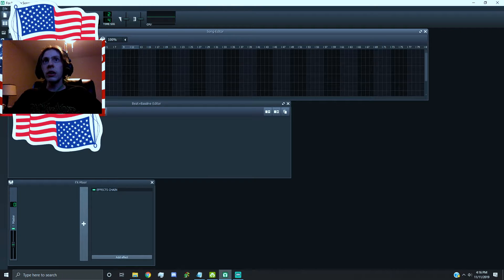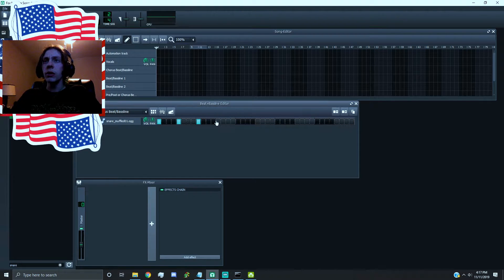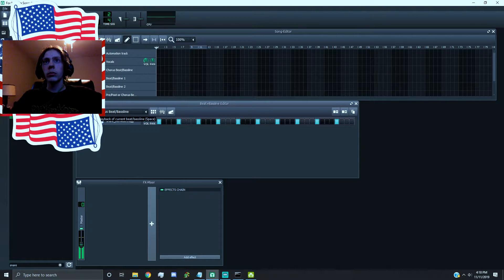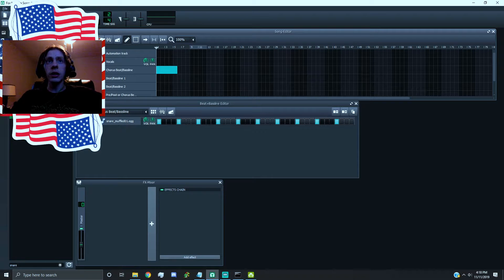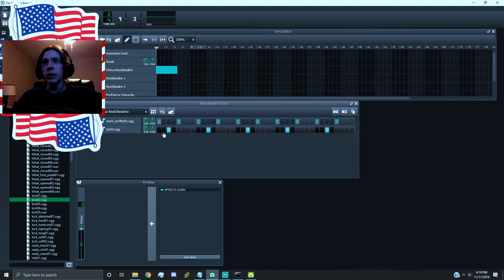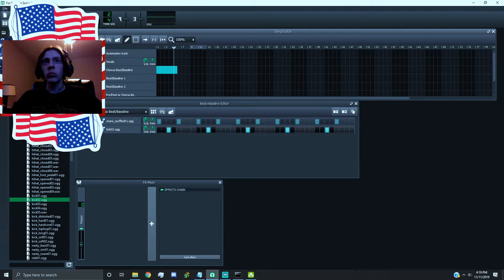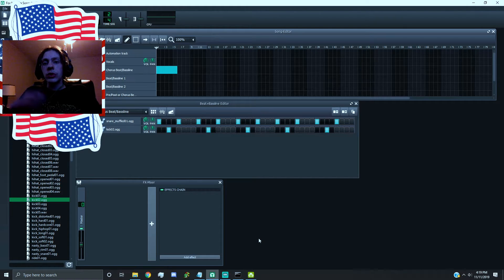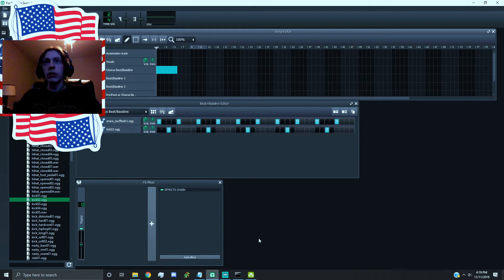What is Beat and Rhythm (With Examples)